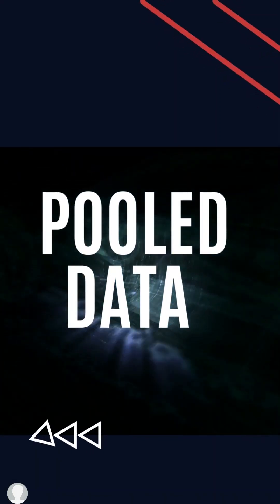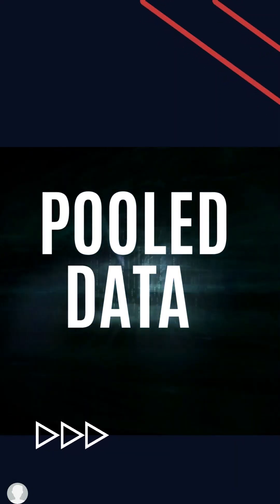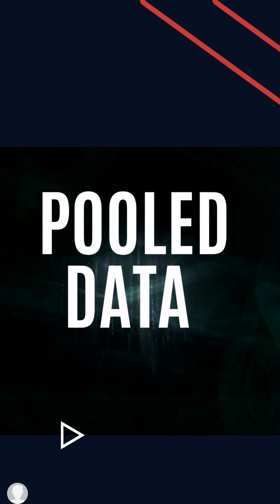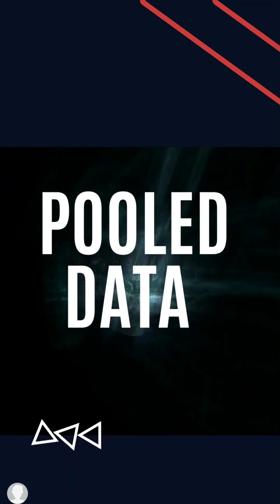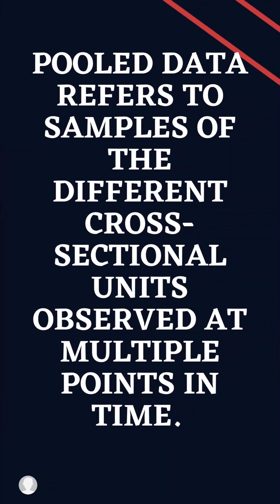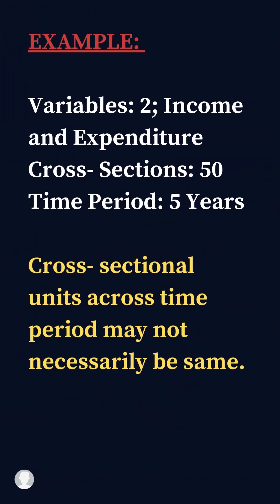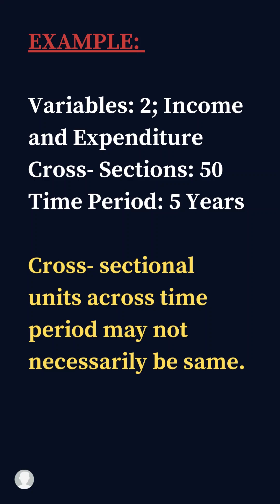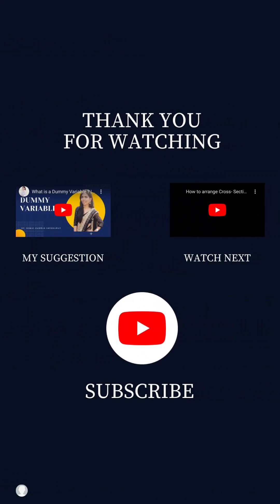Pooled Data || Econometrics || Statistics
TYPES OF DATA || PART 3 || POOLED DATA